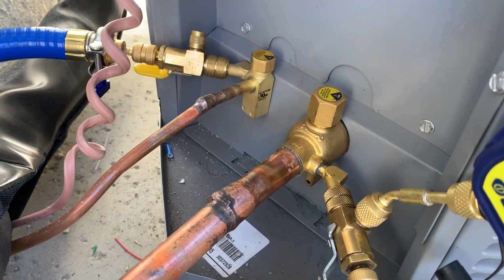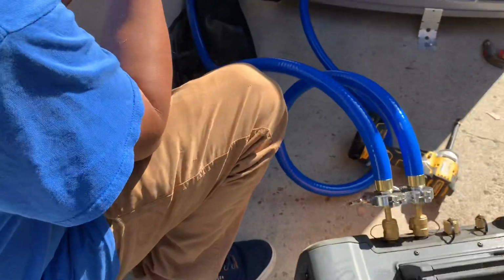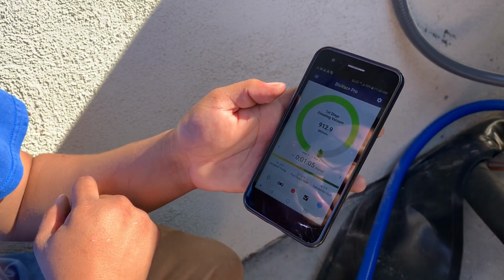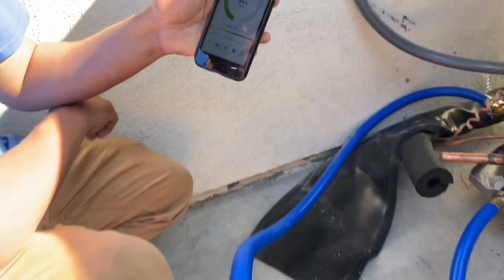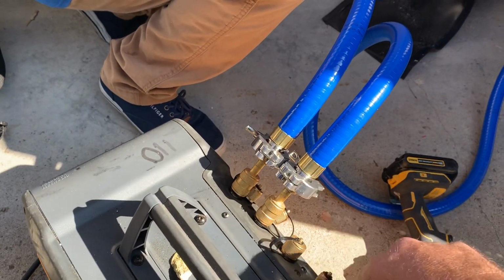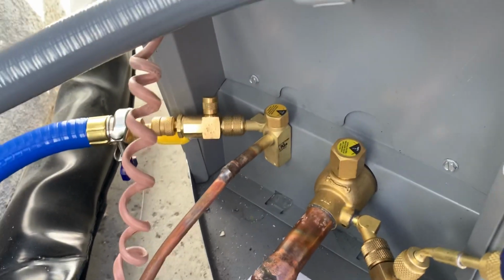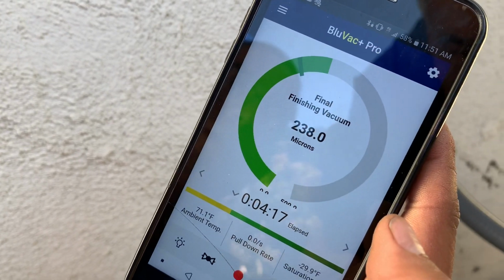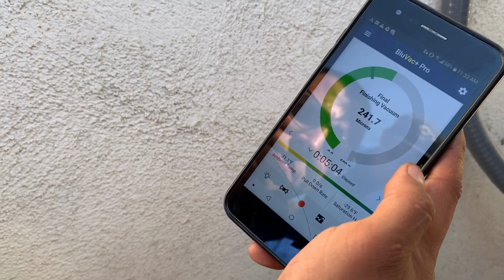Vacuuming an Allied Air condenser in under 5 min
Best practices vacuuming a HVAC installation.